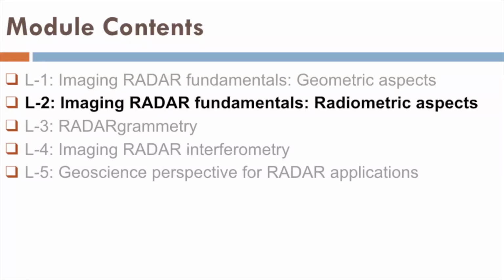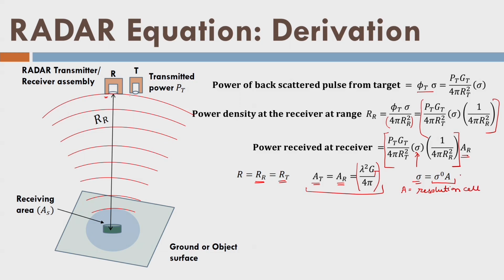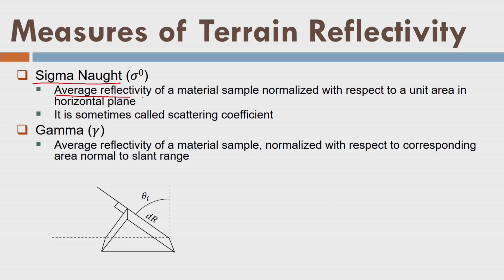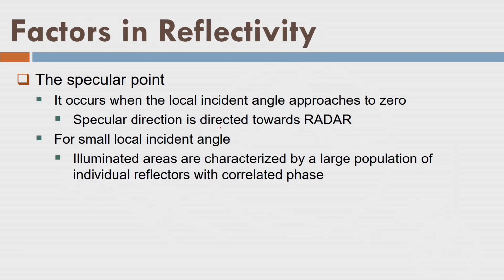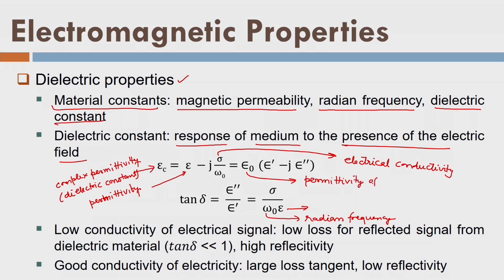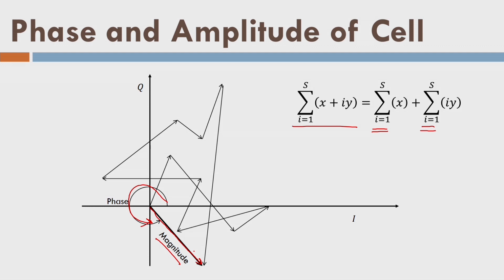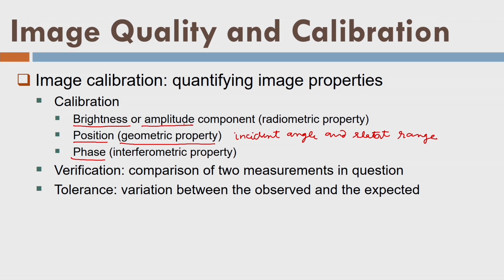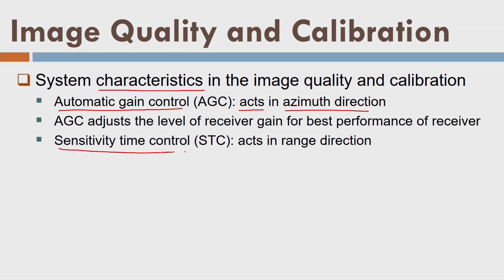Lec 28: RADAR fundamentals-II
Higher Surveying
Dr. Ajay Dashora